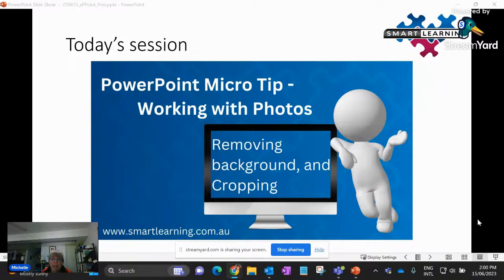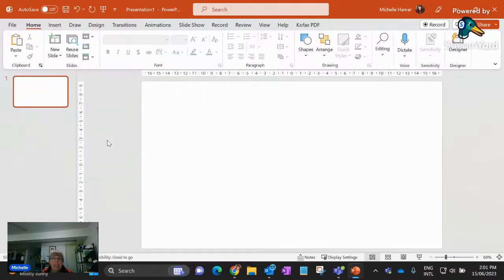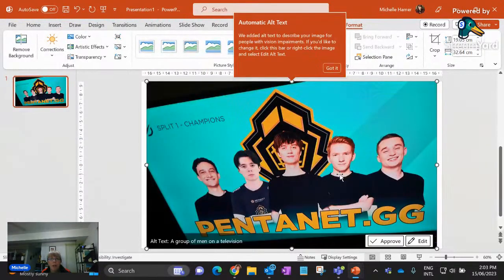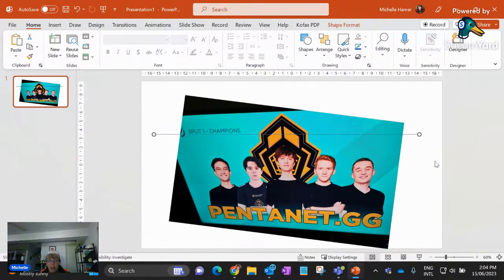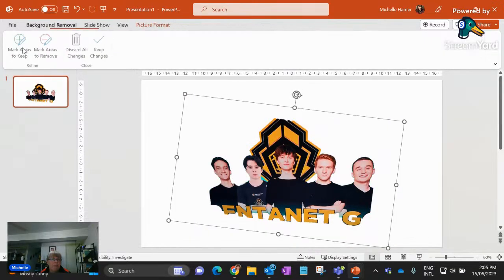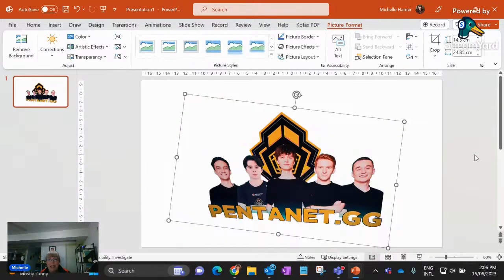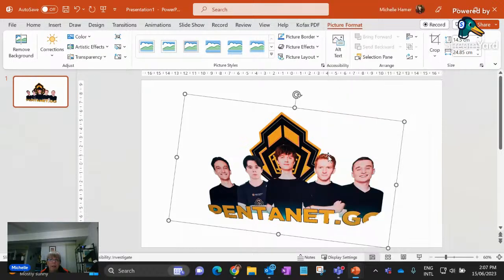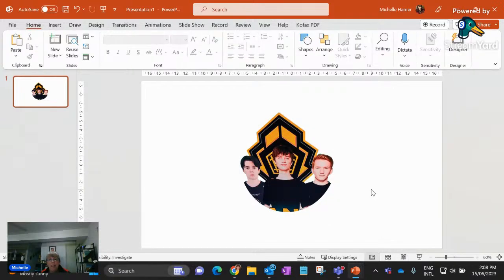MS-PowerPoint: 2 tips for working with Photos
Photos tell a story, so let’s improve your story with 2 tips for making photos great in your presentation.
1. Removing the background, and
2. Neat tricks you can do with cropping.